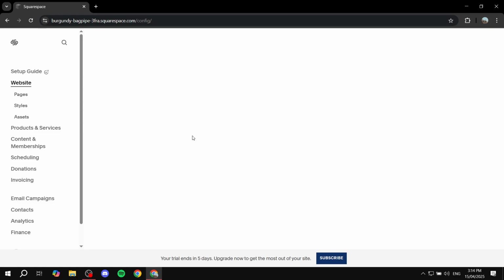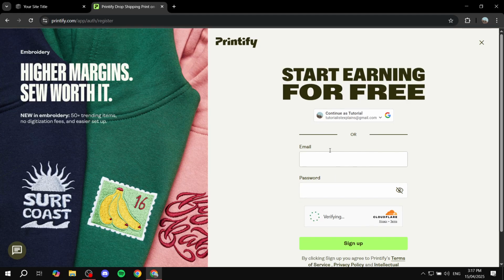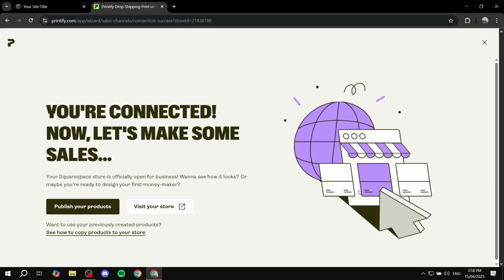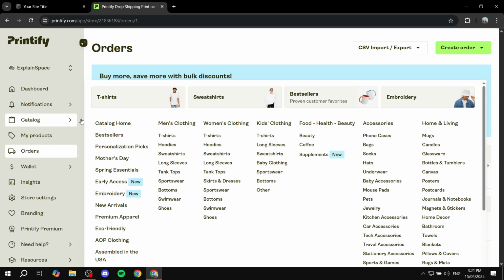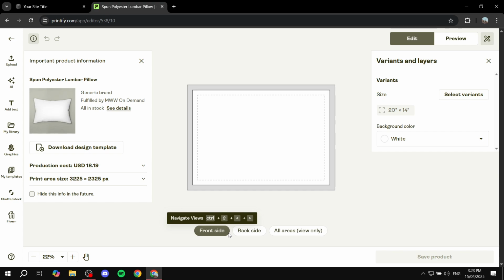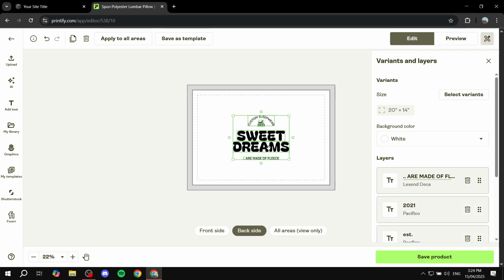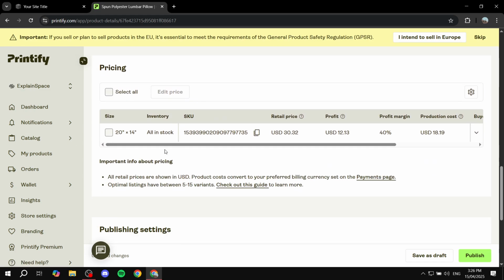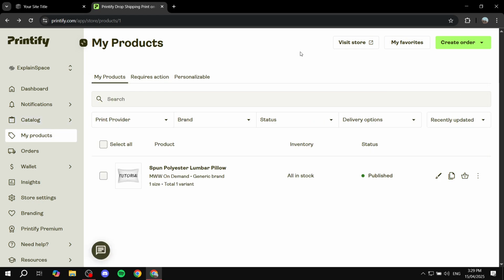How to Link Printify to Squarespace | Connect Printify with Squarespace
If you are looking for a video about How To Link Printify To Squarespace, here it is!